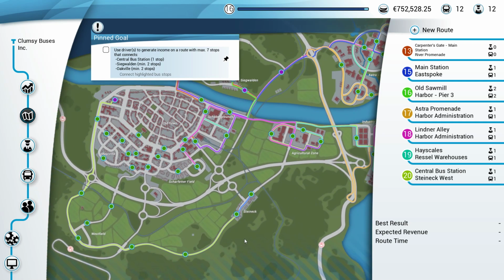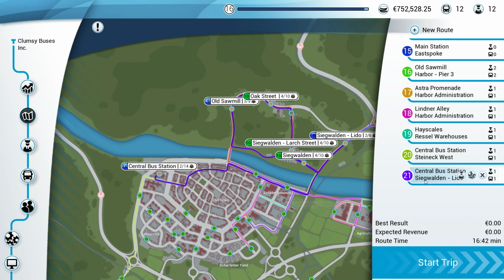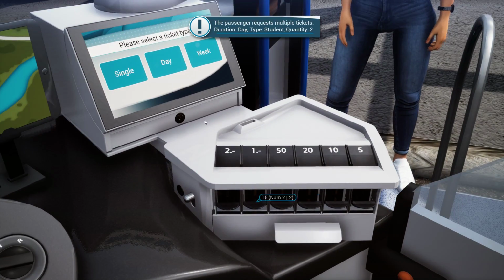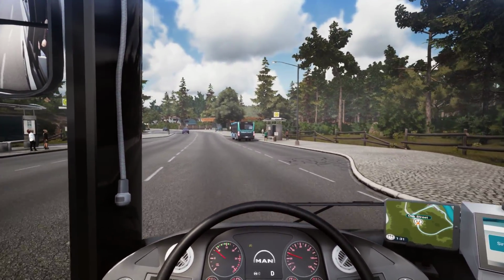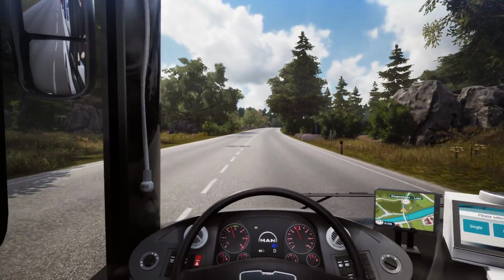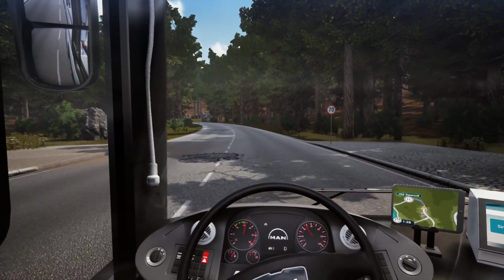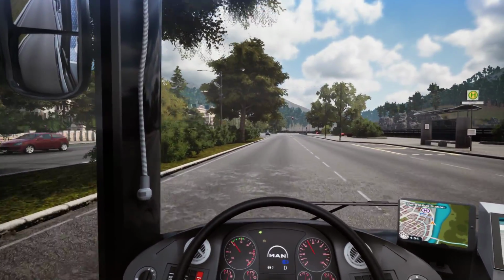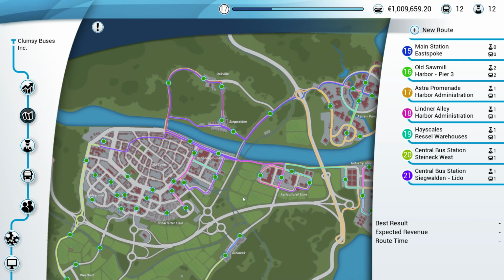Bus Simulator 18 - Ep. 18 - SBS Transit Livery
Let's Play Bus Simulator 18!

In this episode we create a route from the central bus station to Oakville & Siegwalden, and drive a MAN Lion's City with the SBS Transit livery from Singapore.

Fancy a Clumsy mug, shirt, or other merchandise IRL?

🚌 About Bus Simulator 18:
Whether in the industrial or harbour zone, downtown, in the surrounding villages or the business park, in Bus Simulator 18, you experience up-close the exciting everyday life of a bus driver in a vast and freely drivable urban area. Get behind the wheel of your 8 original licensed city buses from the great brands of Mercedes-Benz, Setra, MAN, and IVECO and transport your passengers safely and punctually to their destinations, either solo in single player mode, or with friends in real-time multiplayer mode.